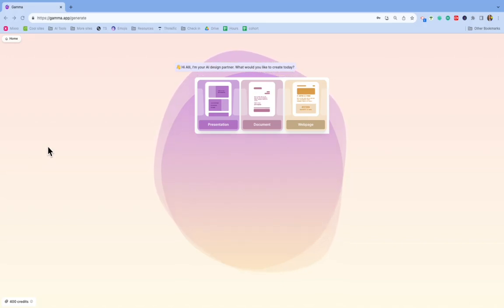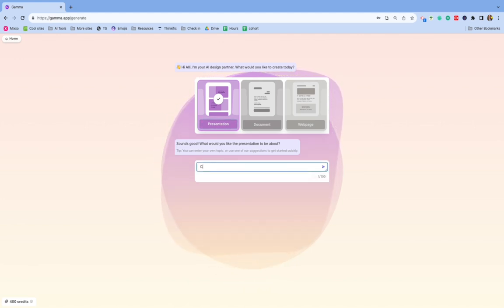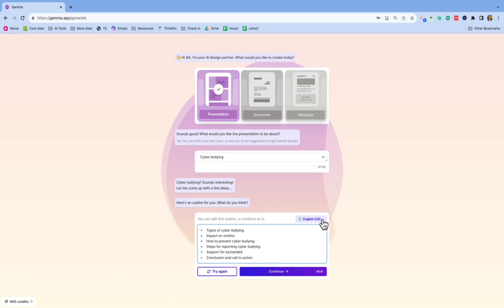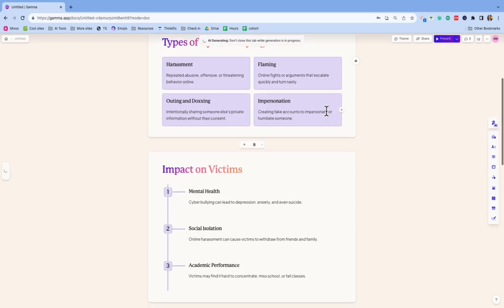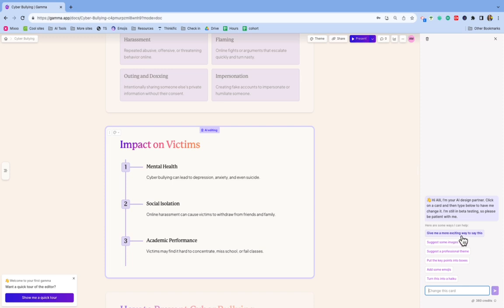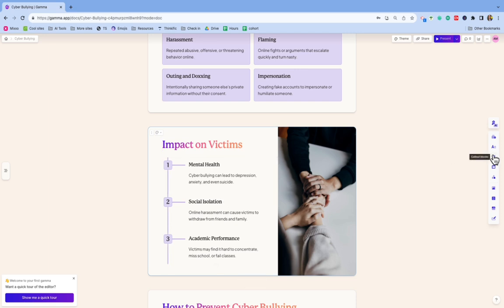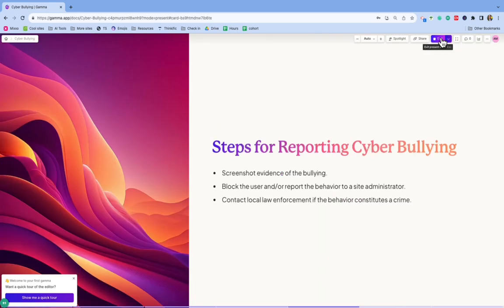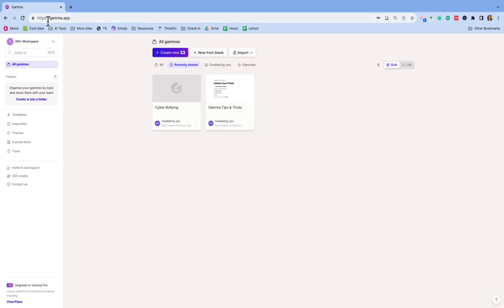Create a presentation with AI using Gamma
Use Gamma to make instant presentations in your classroom and get back to focusing on teaching! This tools is amazing, and after you use up the free tokens, you can purchase access for $8.00 per month. I think this is one that I will end up buying because it literally saves me HOURS of time.